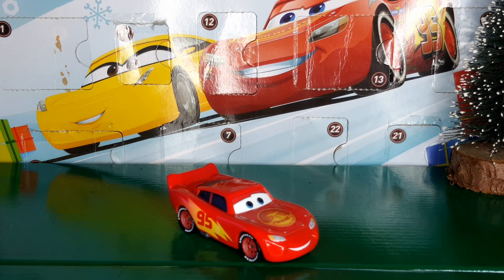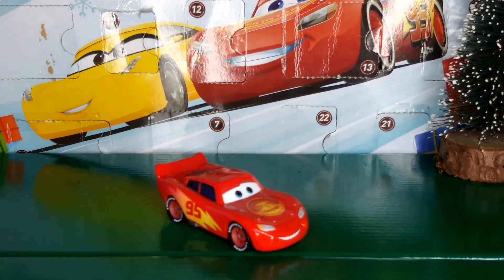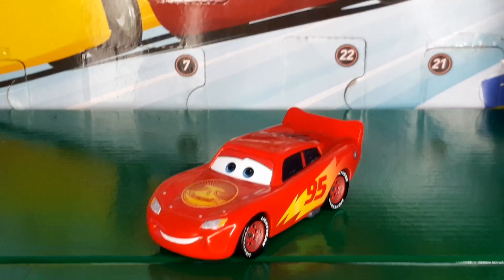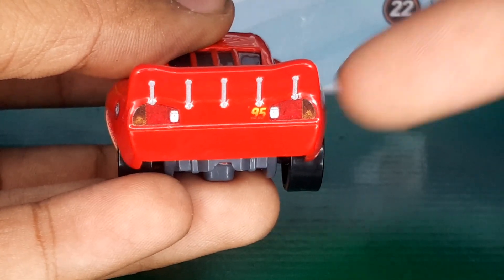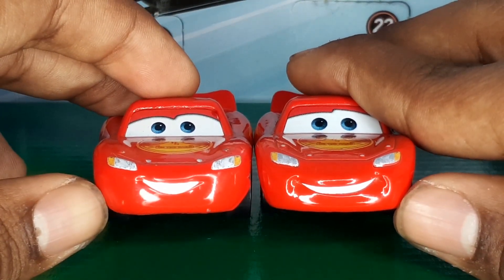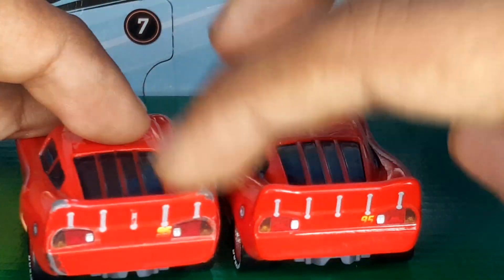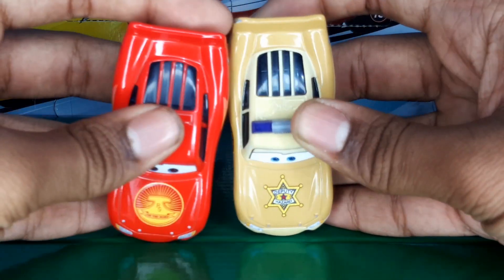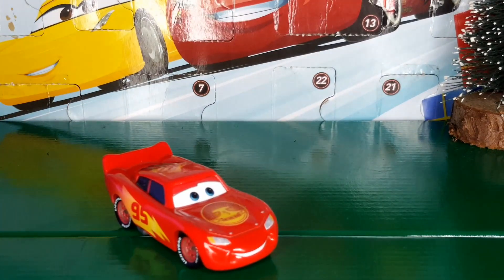Review: 2023 Road Trip Lightning Mcqueen | Cars on the Road